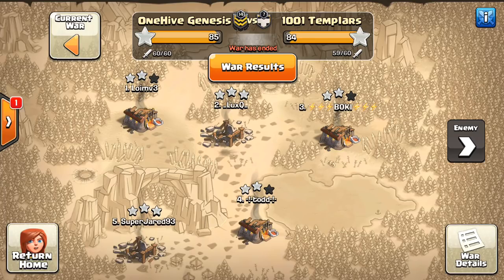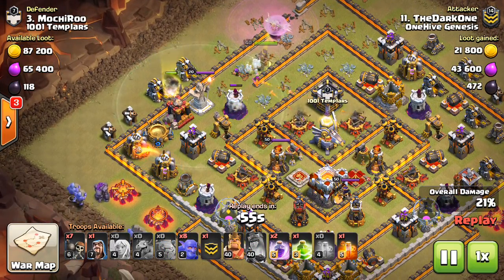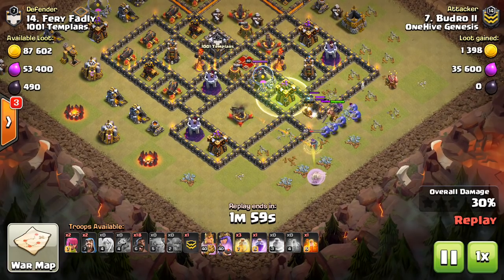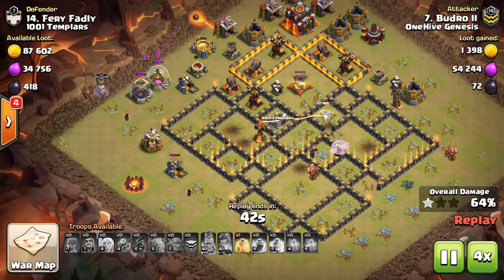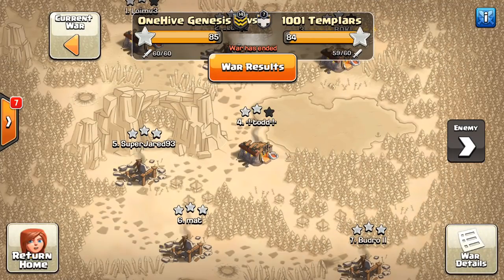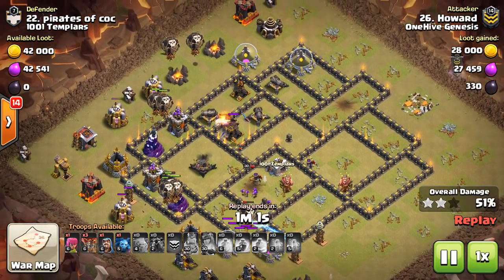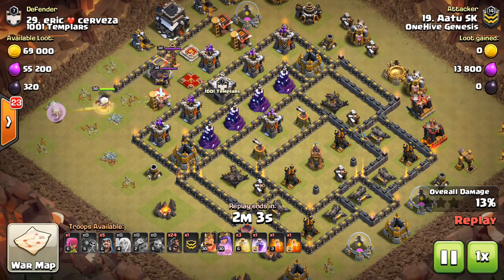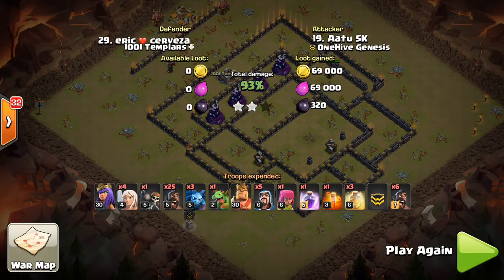Fabulous Fails #7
Some more failed town hall 9 and 10 attacks for you guys.

Clash on!